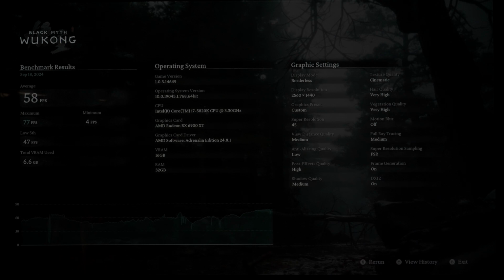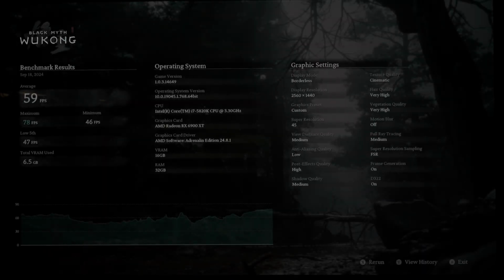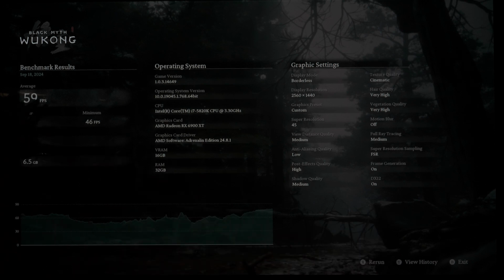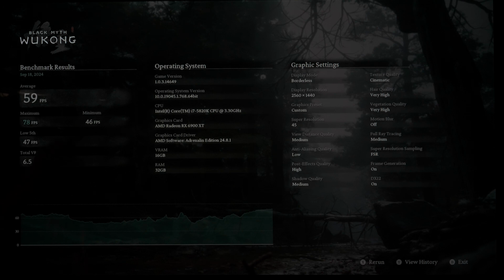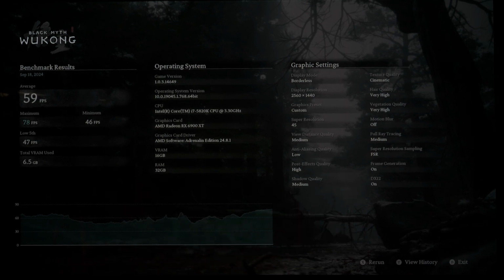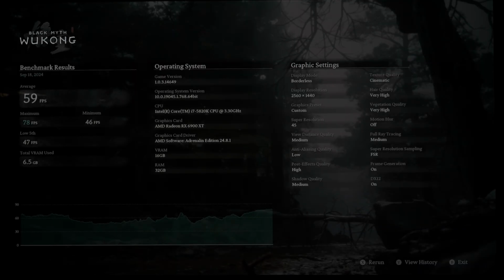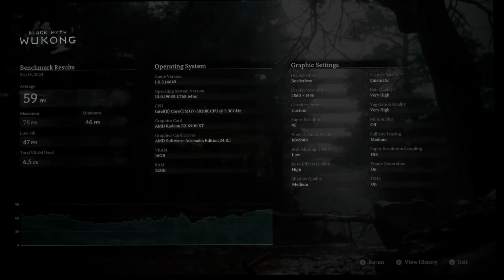Late 2024: whats going on with Hogwarts PC? microstutter and Quidditch ads are the Hotfix update!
report bugs there is the only way.

microstutter- the bane of smooth gameplay goodness. (recent game 'hotfix' cough "ad" cough, has set GPUs to use less VRAM which is creating issues for many gamers)

40fps lock is my norm if frame doubling ; not in use here. I wondered why GPU card never fired up its' fans. Oops

Recommend for optimal Hogwarts Legacy experience;
Stick to one set of settings (including resolution)
DO NOT DELETE SHADERS (if possible, please)
Give game time (to start, to compile shaders during gameplay etc -it WILL get better)

I noticed lots of framerate testing moments where just waiting,...
Eventually...
The
Game
Would
Draw an effect properly,.

    and

      the framerate would jump up permanently in that spot.

(game needs time to bake, to 'get itself together', man!)

So, leave game running for awhile if 'a new install' , or 'recently deleted  shaders'..
Some microstutter and hitches go away with either time or a few passes at an in game location.

Laptop users_try moving game via steam, to an external SSD.. -fixed 99% microstutter on my desktop when tested.. As did a harddrive; with obvious caveats being longer load time initially and hitches an ssd wouldnt see (rare enough to prefer hard drives 'removal of majority microstutter)

Probably not the drives but 'windows power plan settings and microsofts handling of data around the system' differently..
Seems pc pagefile is become heavyhanded hit perhaps since windows 10 update around the time this game started to 'have issues' (;Im still looking :-)

Moving pagefille off C: Drive helped too..

But I ascribe potential speed benefits from different drives types to be most likely due to cpu overheads that budget SSDs can bring.. (desktop productivity use and pro and evo drives might bench very similar, but if a game is using a CPU HARD, budget SSDs can affect framerates by an easy 10-20% , lows and/or high framerates in different game areas too.. (tested)

That being said I was putting game and pagefile on two most budget SSD drives I could find...(to load the CPU, whilst running windows on another budget Drive (more cpu overhead)..
And downclocked my 6c/12t processor,... At which point putting game on hard drive massively improved minimum and maximum framerates and removed 99% microstutter..

So; cpu limited gaming laptops might benefit from game on an external ssd, as might some desktop pc rigs that are not 6core plus...

This is all just temporary, hopefully, until the recent hotfix is reverted!
Given Warner seem quick to close tickets on the topic; I am thinking "intentional accident, helpful for sales of new product" (hotfix was 99 percent, by size of download, just graphical adverts for next game; injected randomly into game startup)
Here hoping we get a simple revert, and no further reductions to marry up with selling future products (eg Hogwarts Legacy 2)

Not a chicken lover, apparently; only ONE chicken might have been harmed in the making of this video.
Will try to do better. Chickens aside ;-)